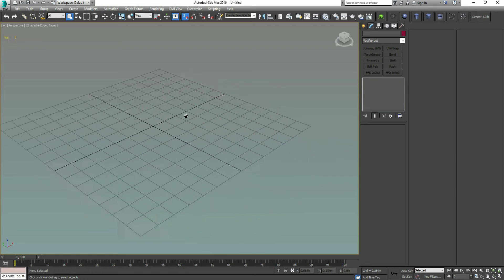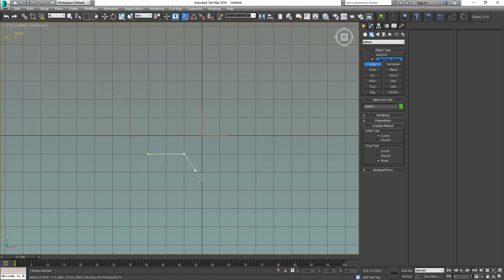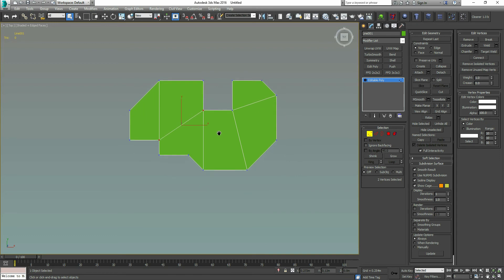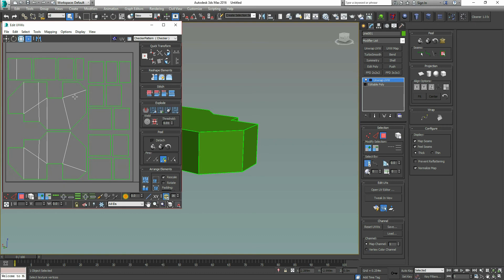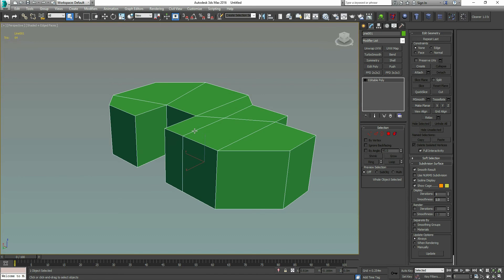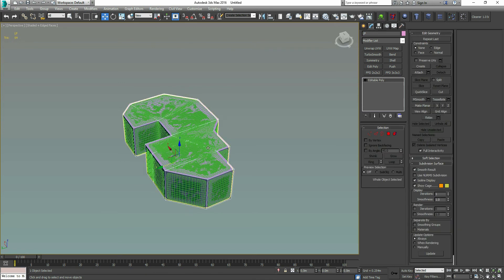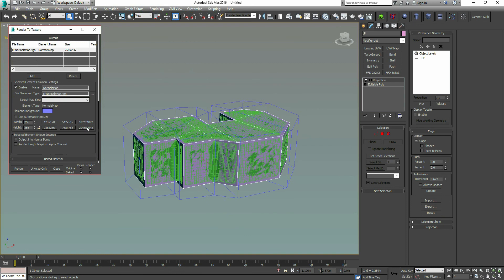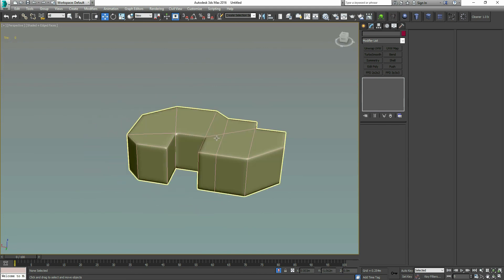3ds Max hardsurface normal baking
A quick tutorial showing an expedient workflow for modeling and baking hardsurface details onto a low-poly model.